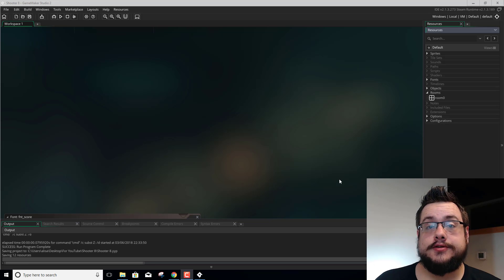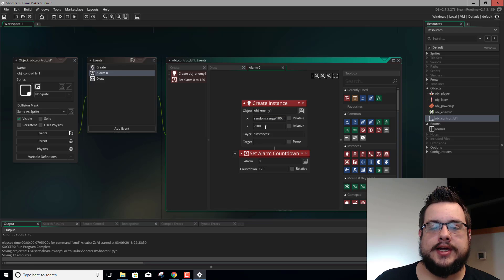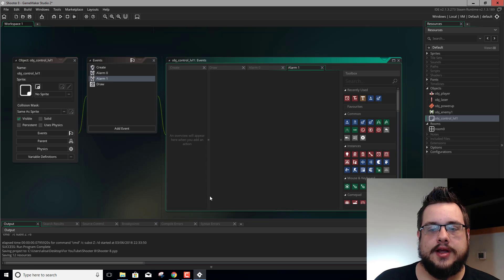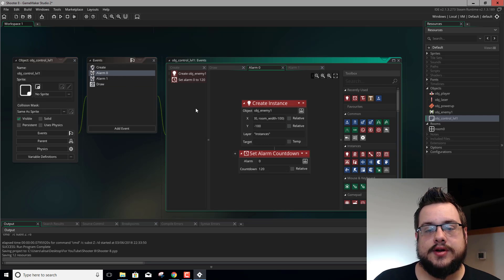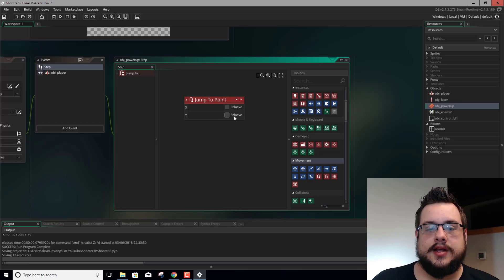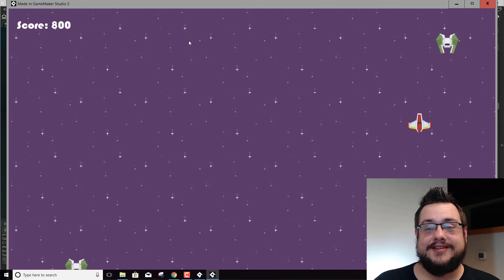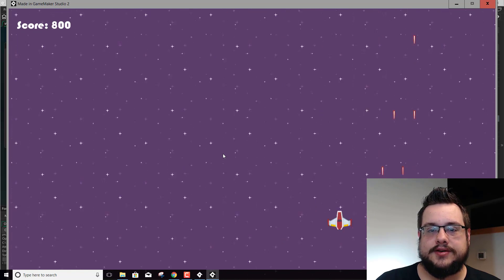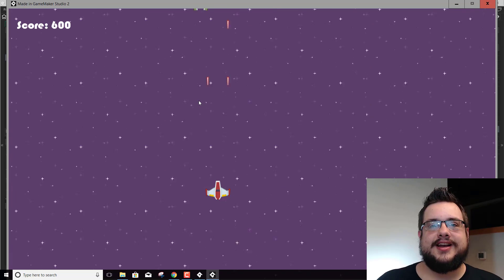GMS2 Top-Down Shooter Tutorial - #10 - Dropping/Timing Powerups